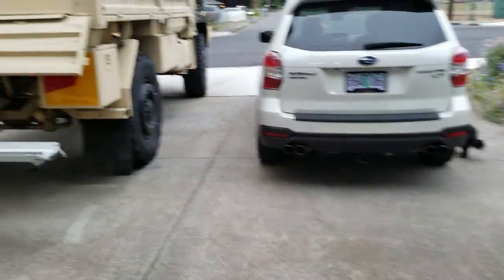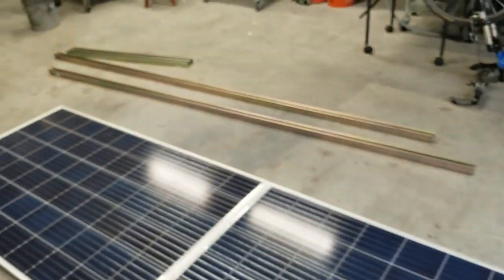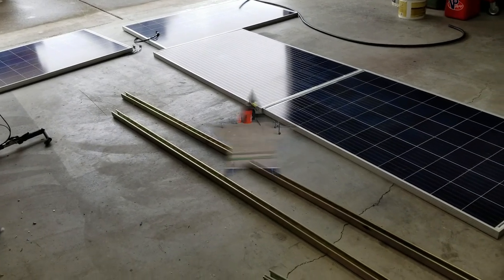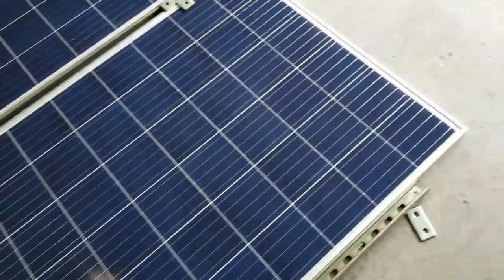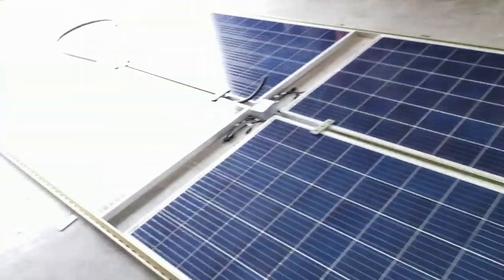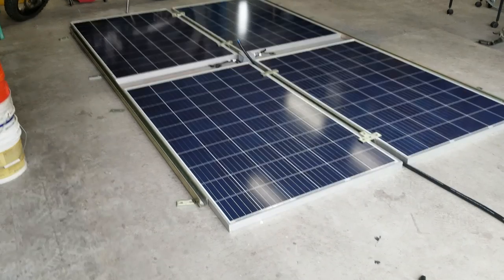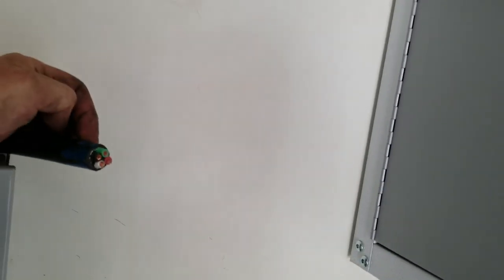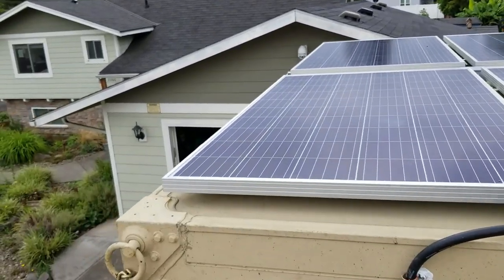Abel LMTV build part 121 (solar panel installation on shelter rooftop)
I'M BAAAACK!!! YES!!! This one was right place and right time for sure. saving money on something I thought would be very very expensive.

for the awesome perfectly sized 280w panels...